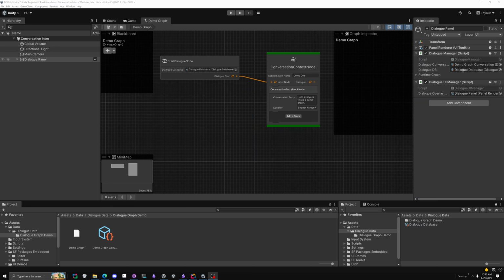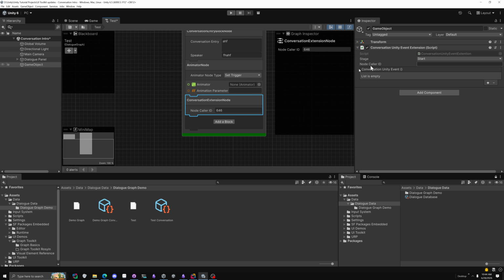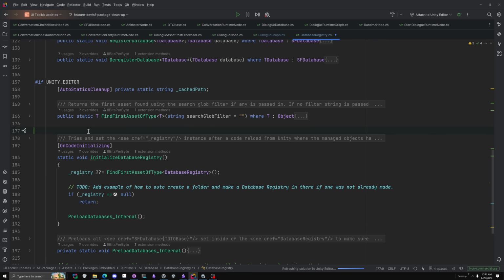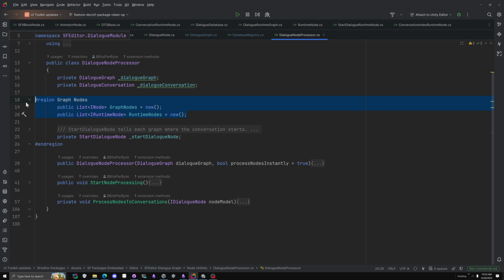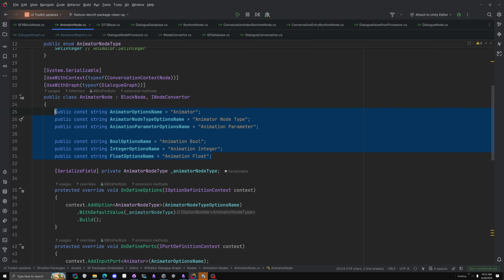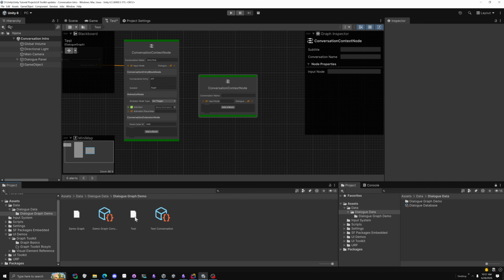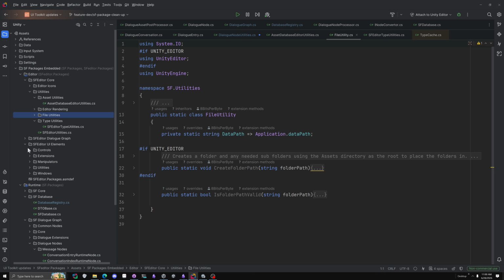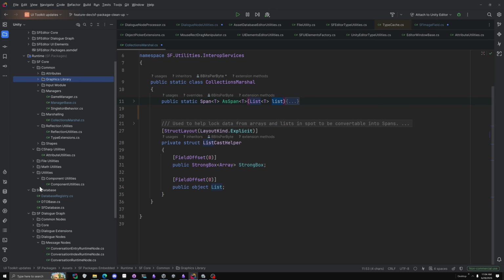Unity 6.5 - UI Toolkit Community Repo Update - Start Of Dialogue Graph And More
Added over a hundred scripts to the UI Toolkit tutorial repo.
Note a lot of these will be getting updates and small file changes. This is because some were made during Unity 6.4 beta and before Unity 6.5 alpha came out with the massive update to the Graph Toolkit API.

These scripts include Database registries, dialogue systems, and a lot of dialogue graph tools. Note there are a lot of helper methods that might be removed because Unity API updates make them no longer needed. I will try and add a change log to warn about any breaking changes while updating the scripts.

Link to current branch being worked on.

After I finish cleaning up most of the helper scripts I will merge this into the normal version-dev/unity-6.5-dev branch.

Discord link for anyone who wants to start jumping into Discord. It is small right now, but I am aiming to get it more active. There are more resources being added there.